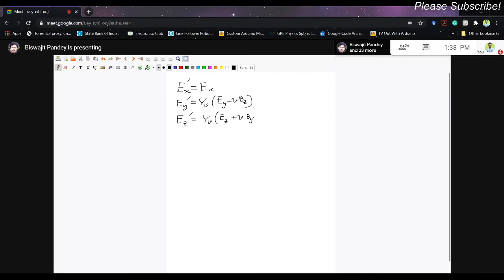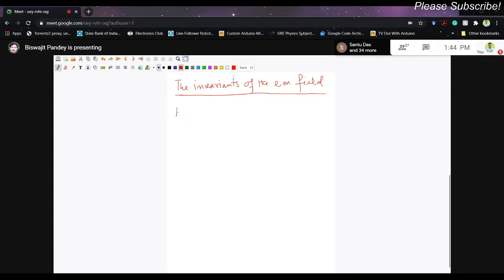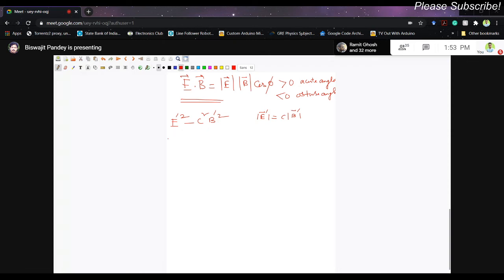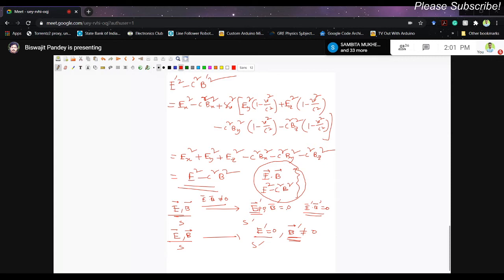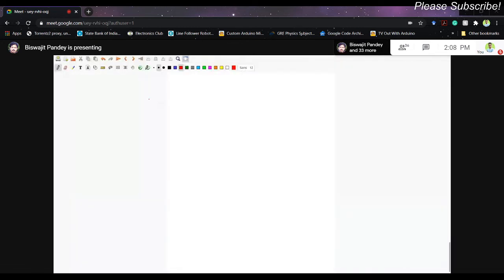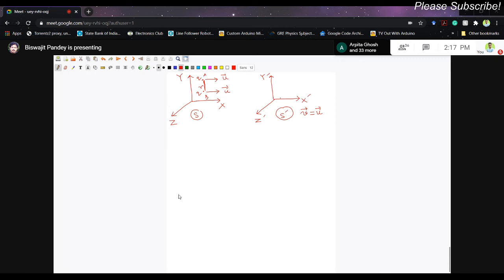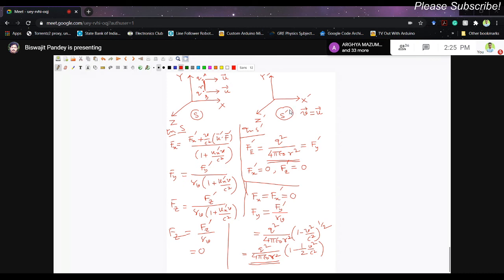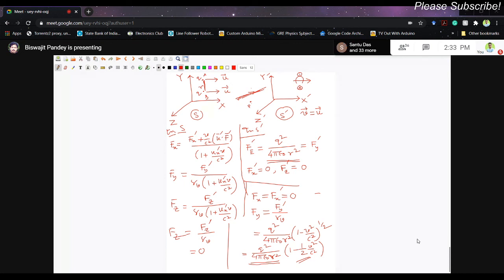Lecture Series 15_Classical ED & Plasma Physics_B.Pandey_VBU